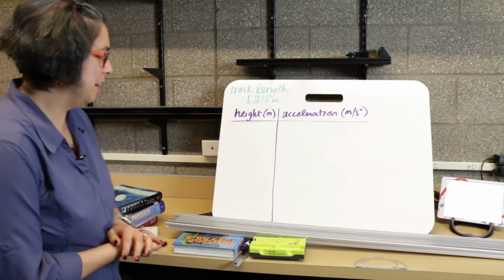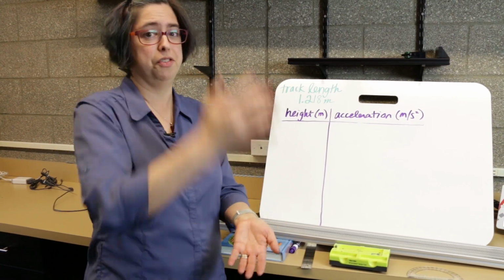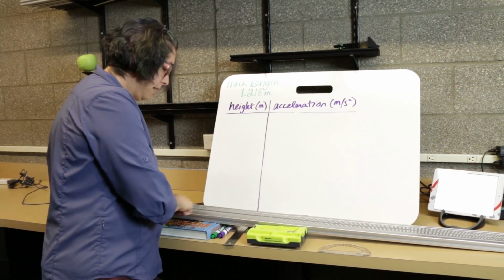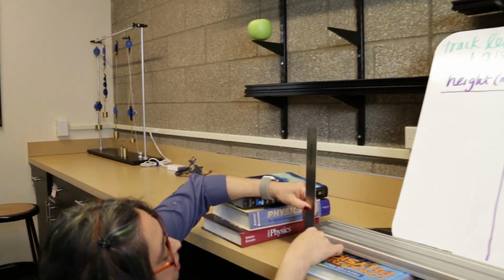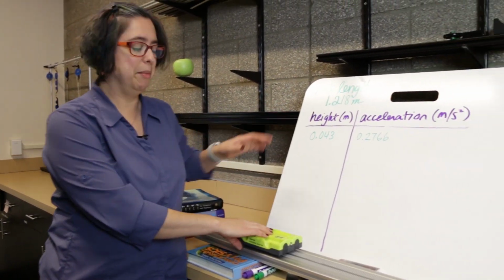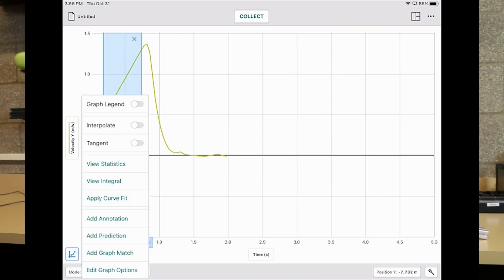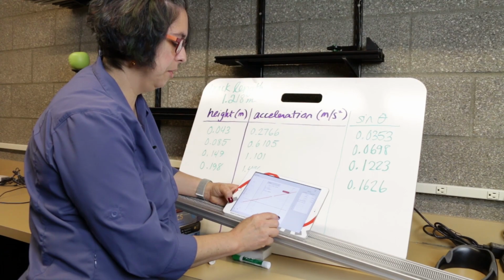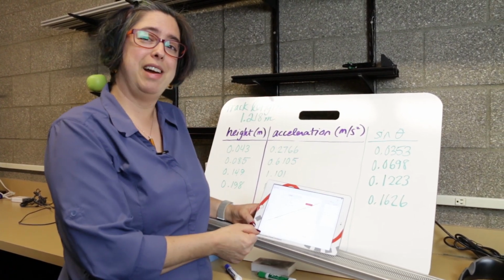Getting Gravity Like Galileo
Without a stopwatch to time a falling object, how did Galileo use an incline to determine acceleration due to gravity? Watch Fran recreate Galileo’s experiment using a Go Direct Sensor Cart on a track to reveal the answer.